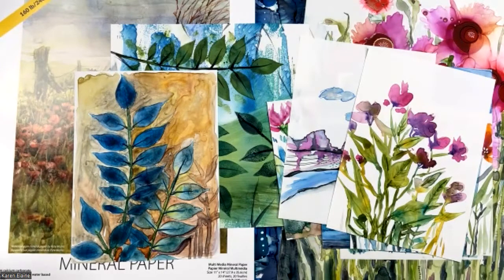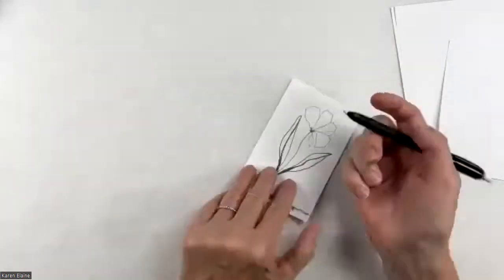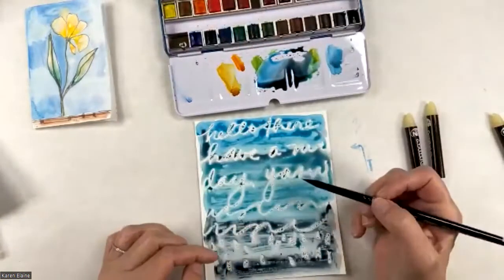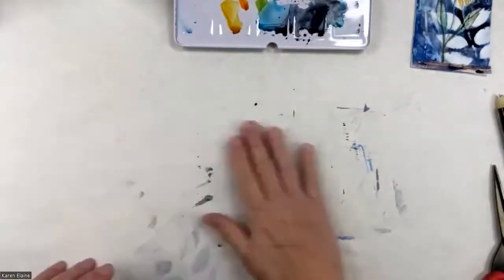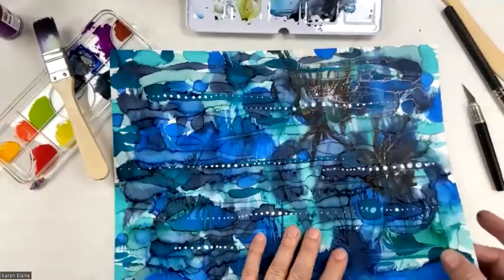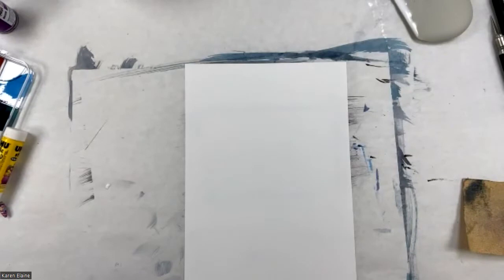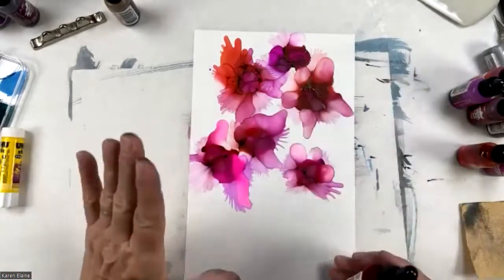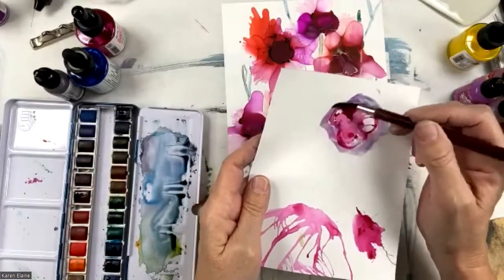Fun with Color on Yasutomo Mineral Paper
Yasutomo Mineral Paper is an art substrate unlike any other. Made of 80% calcium carbonate and completely tree-free, it can be used with a variety of mediums to great effect!

In this video we use our new Niji Artist Watercolors, Niji Artist Gouache, and alcohol inks on our new, thicker weight 240 gsm mineral paper.

This video was originally livestreamed on the Yasutomo Facebook page.